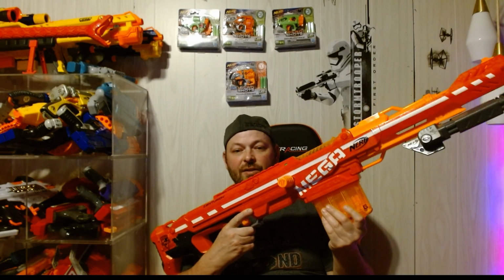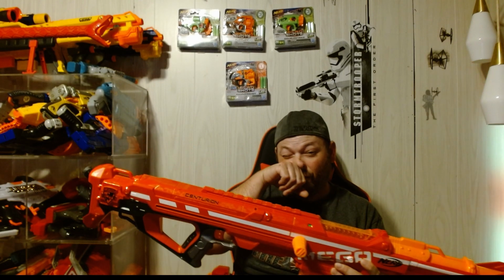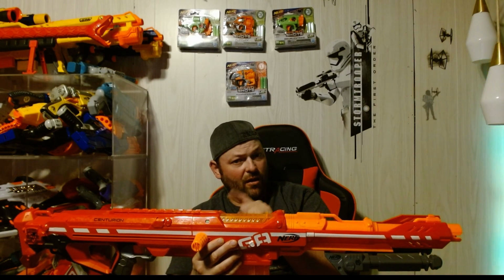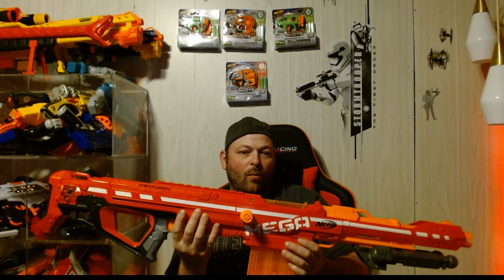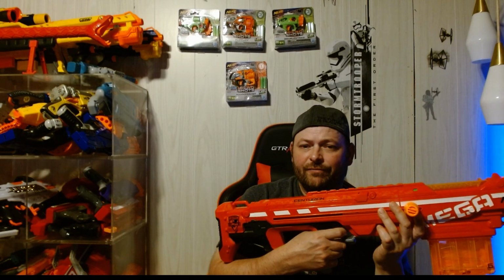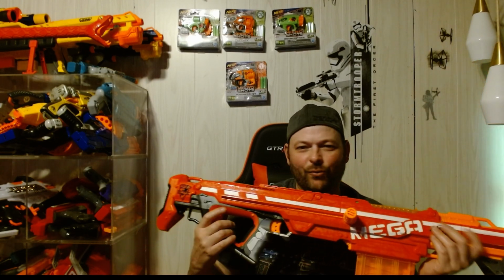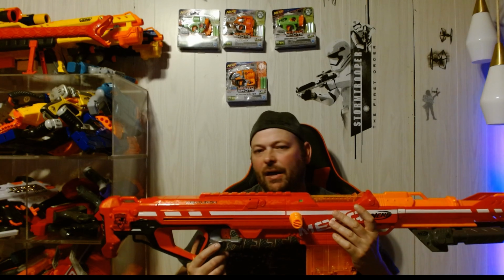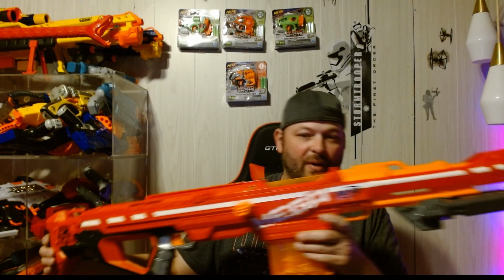Review Nerf Centurian Mega Blaster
This is a review of the Mega Centurian sniper blaster. This is a mega shooting mag feed blaster.

Using Nerf Elite and Accustrike darts as well as Zuru Waffle darts and some Adventure Force/Dartzone Waffle darts I will show you Chronogragh speeds for each dart.

I will run several different darts through showing you the reload and operation of the blaster on the range.

We enjoy Dart Blasters of all types but we primarily use Nerf blasters.
We do how to and modding videos, reloading blaster videos and reviewing different blasters that we have and giving our honest oppion of the blaster.

and just various short videos of haveing fun and and tring to provide some information at the same time.

For more great reviews of blasters please feel free to watch the reviews playlist.